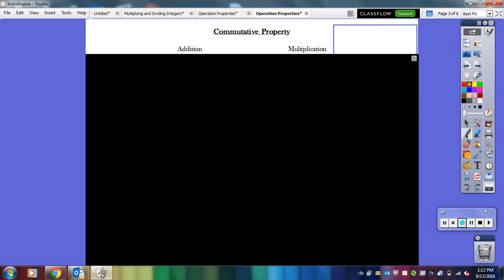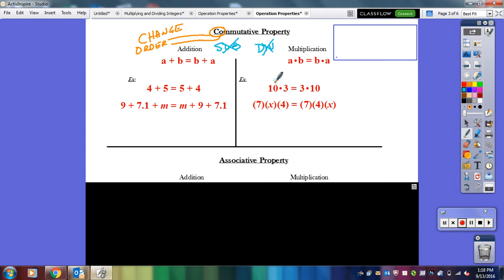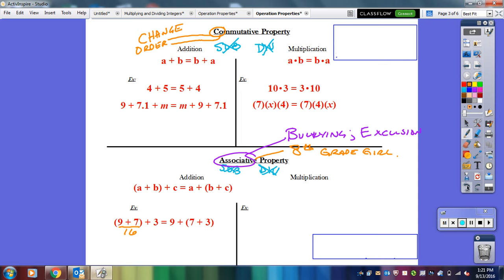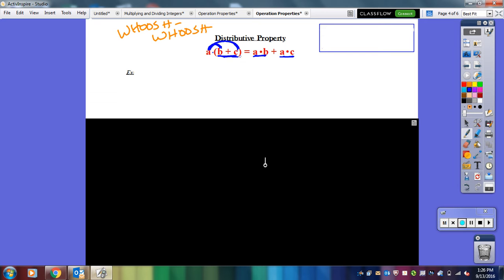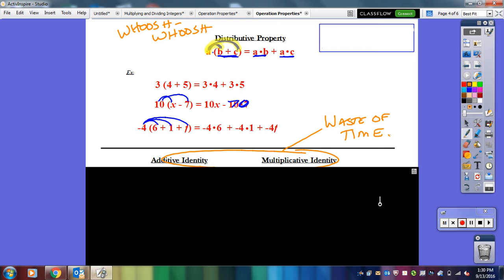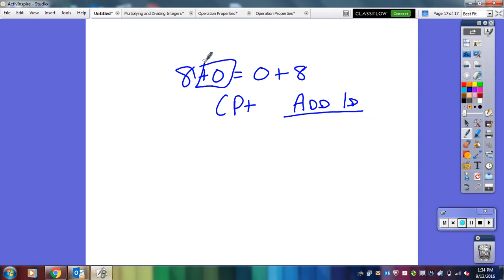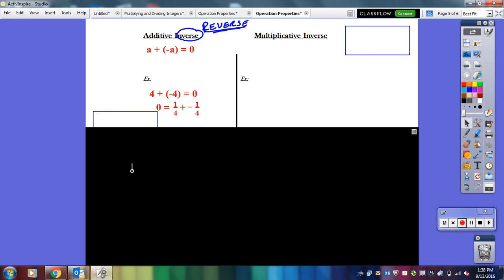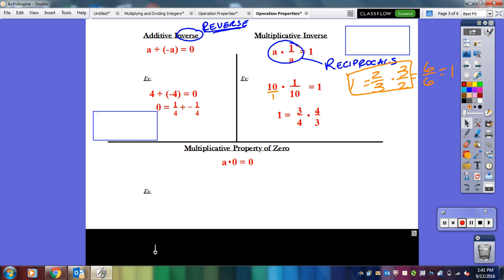Math 7 Properties